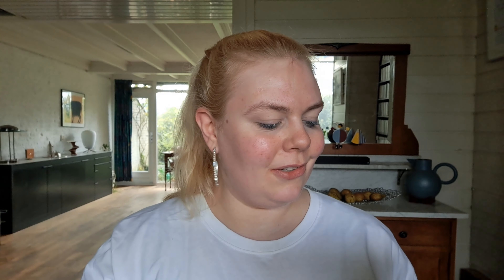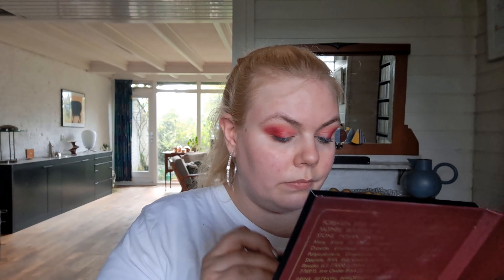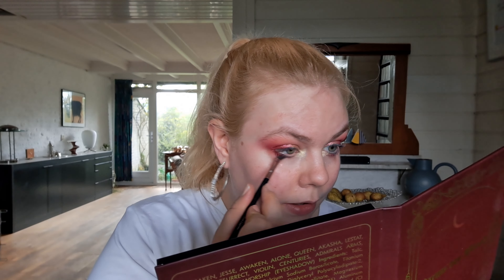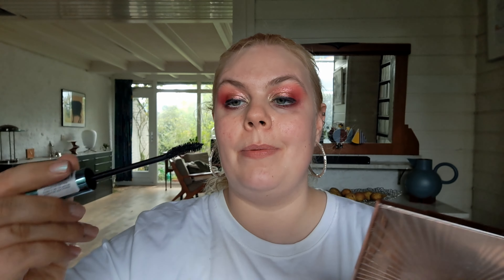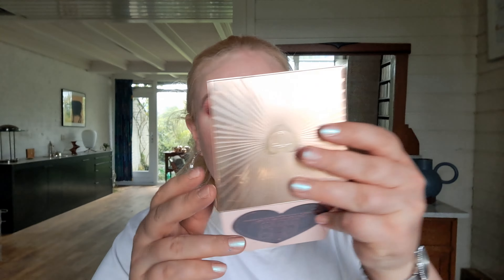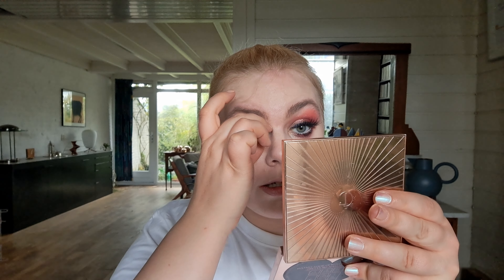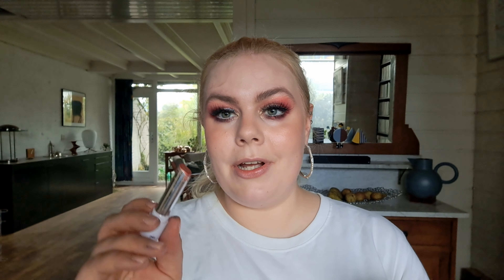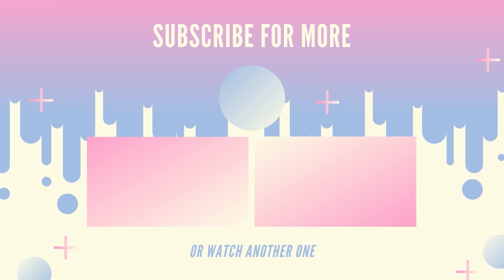PASTEL VAMPIRE LOOK WHILE ON A TIME CRUNCH | 15 MIN MAKEUP LOOK!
Today I'm sharing a quick GRWM while combining two very different palettes. I hope it can provide some inspiration, or entertainment ; )

I upload multiple long-form videos and many shorts a week, all about makeup & lifestyle.